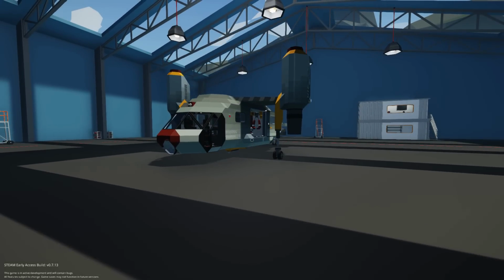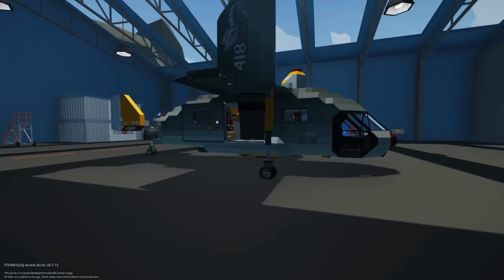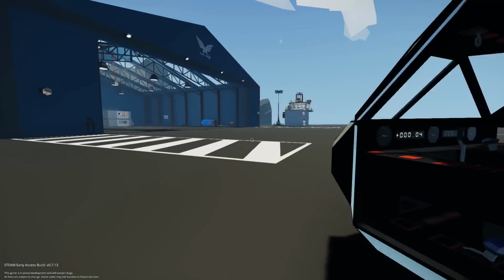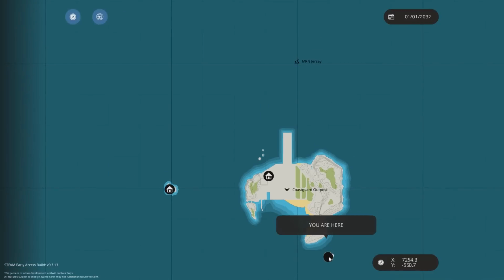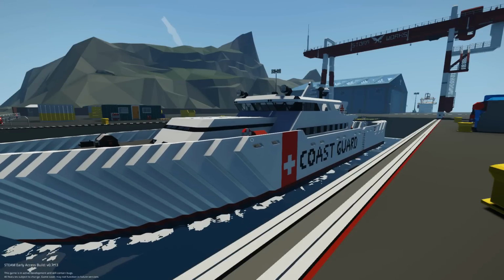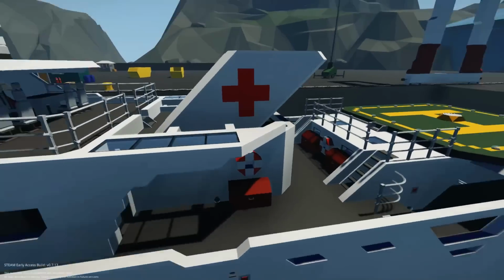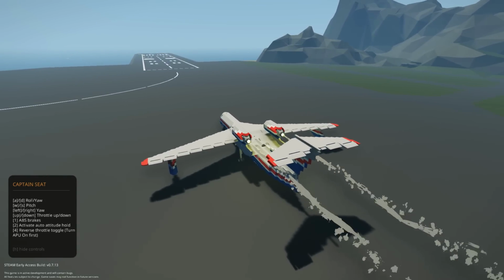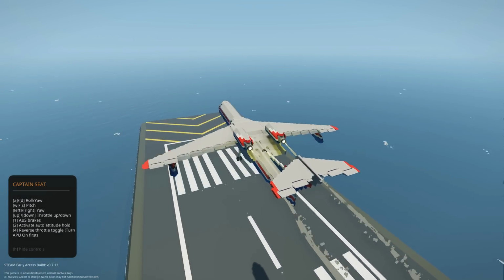Top 5 All Time Most Subscribed Workshop Creations | Stormworks Build and Rescue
Today I am back in some more stormworks! This amazing creations that were built in stormworks build and rescue have risen the leader boards and are sitting at the top 5 all time most subscribed out of the thousands of creations that have been shared on the workshop. I am here to show off what the most popular build are.